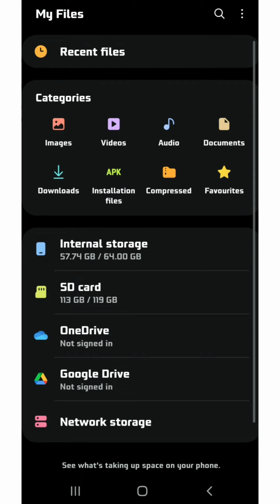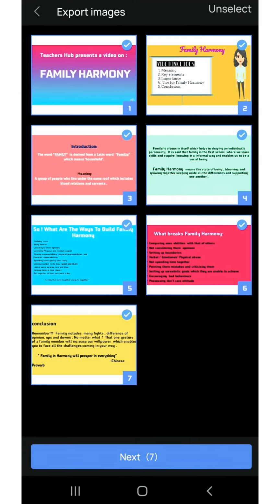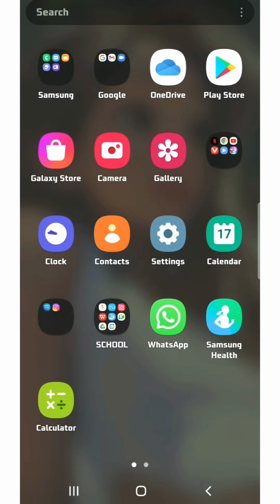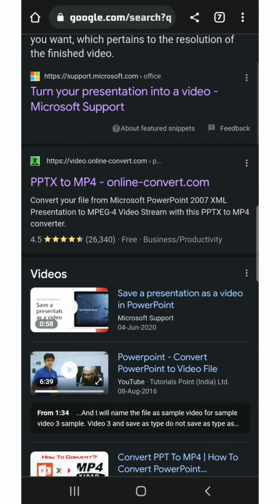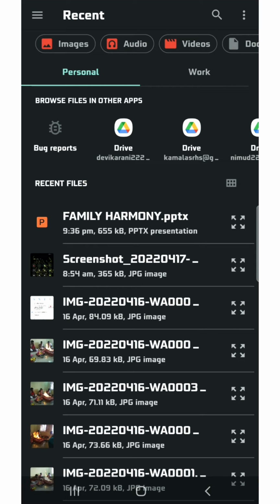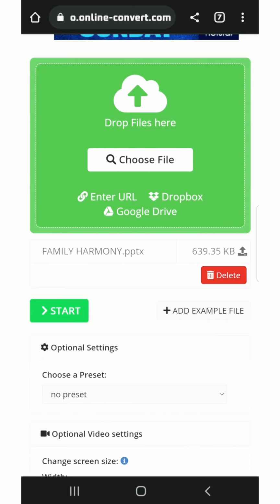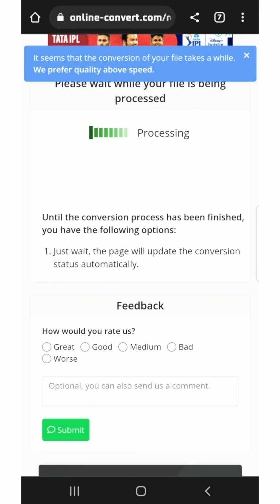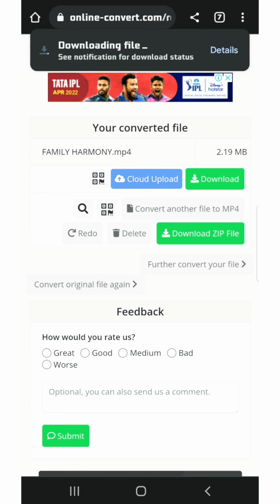how to convert pptx to video mp4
how to
convert
ppt
pptx
to video
using mobile
android
step by step
tutorial